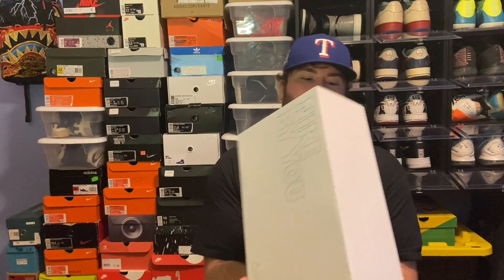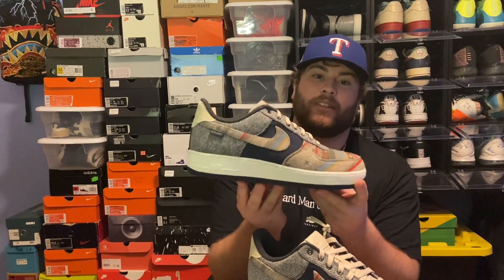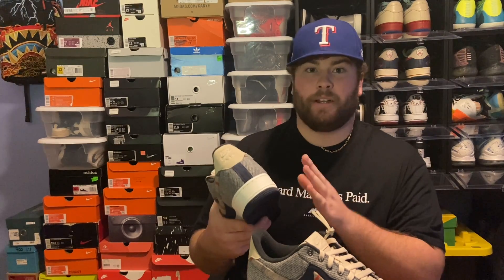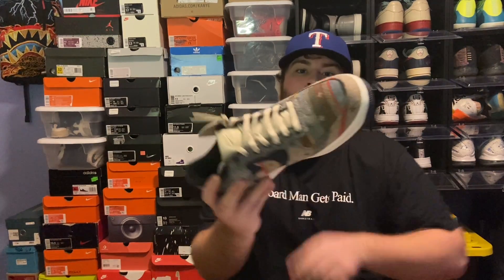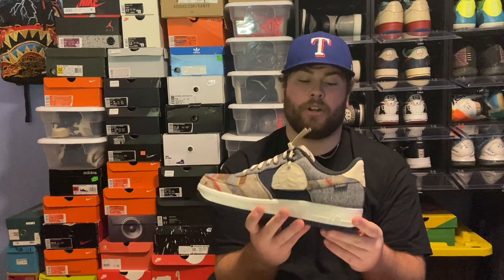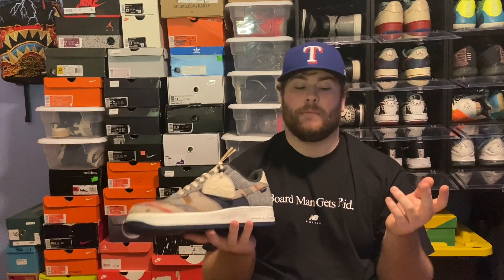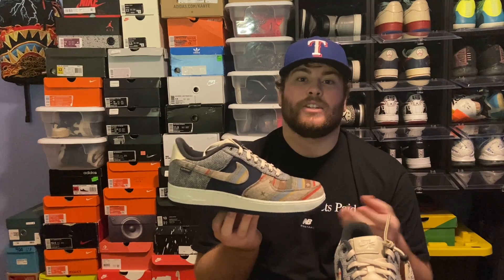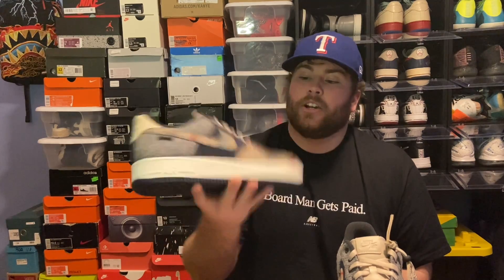Best Nike by You Customs of 2020!!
Thank you so much for checking out my channel!! I hope you enjoyed the video!

Let me know of any questions you have for a future Q+A in the comments!

I hope you have a great rest of your day!!